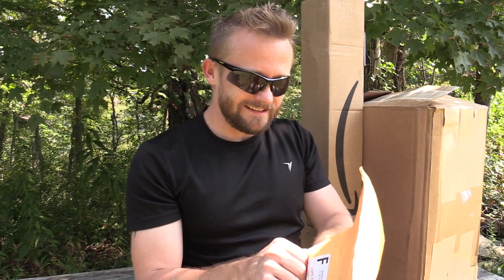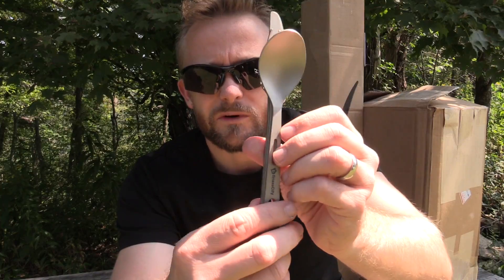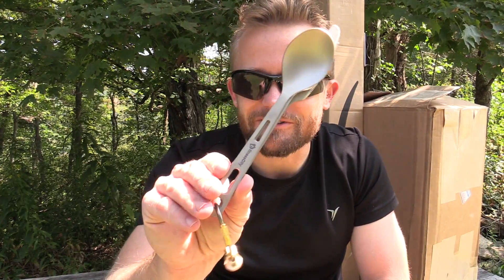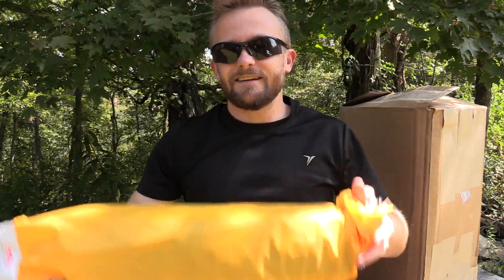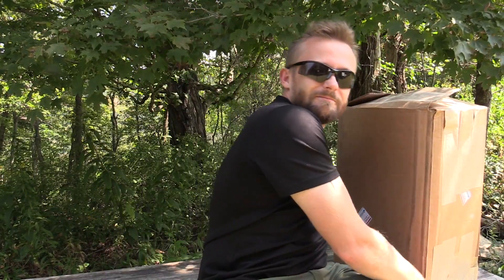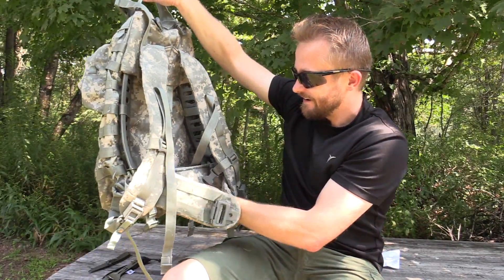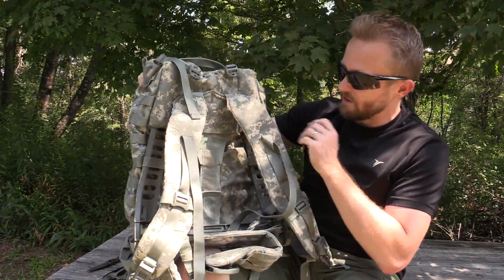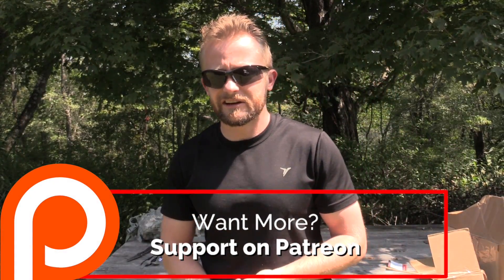Too Kind - Lots of Gear! Viewer Mail #34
It is mail time again and hopefully I can actually get this video up now. it's a long story involving Youtube. anyways, as always we are honored and thankful!